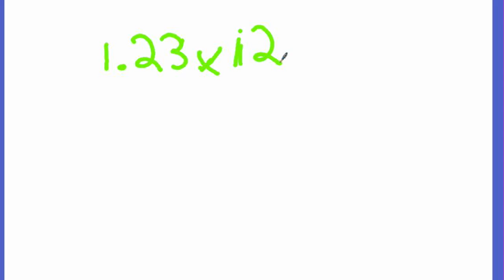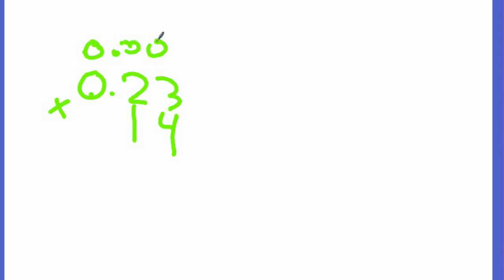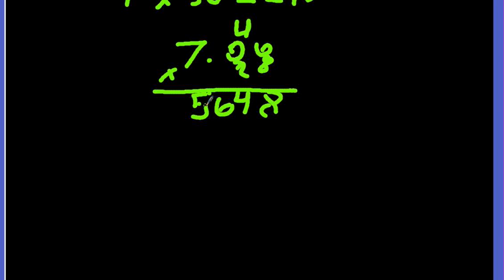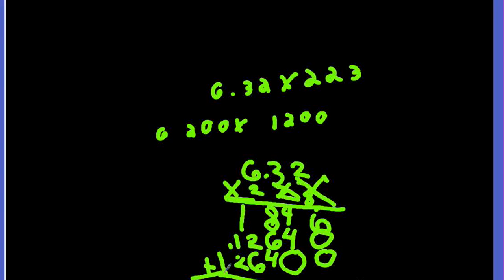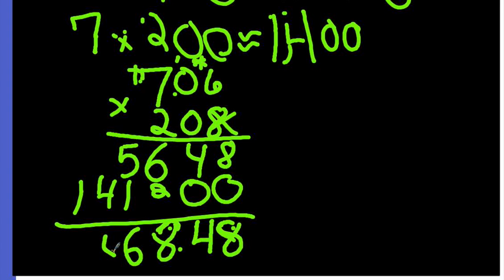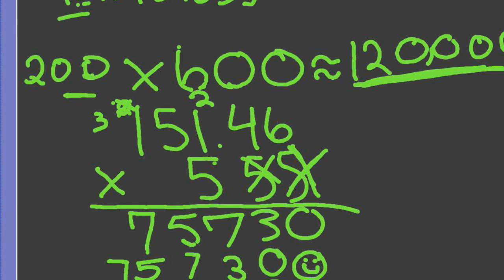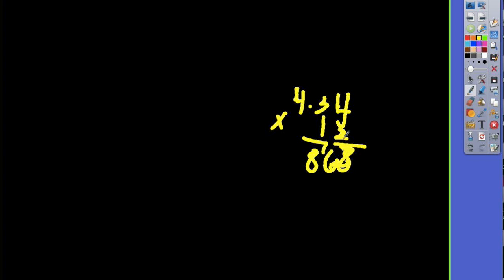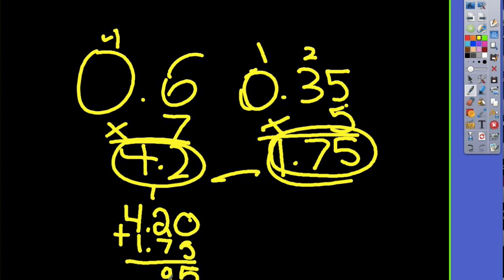Module 2 Lesson 12